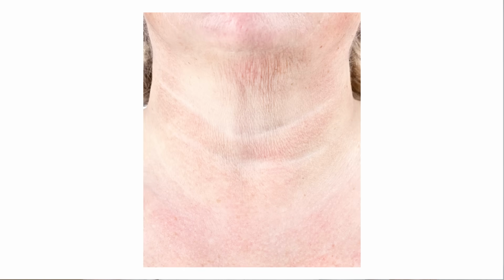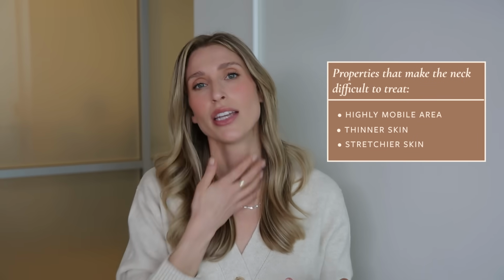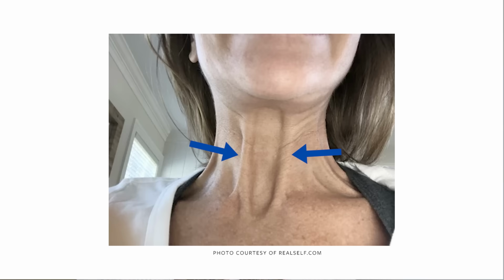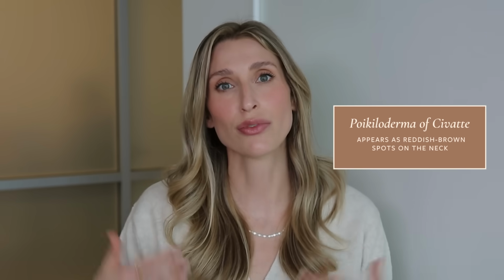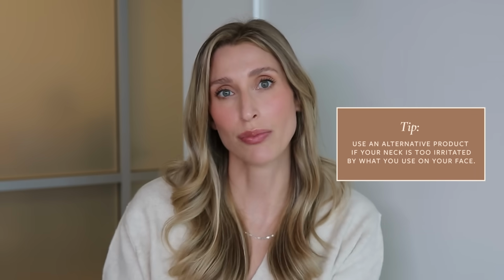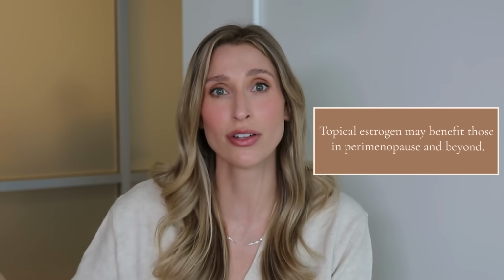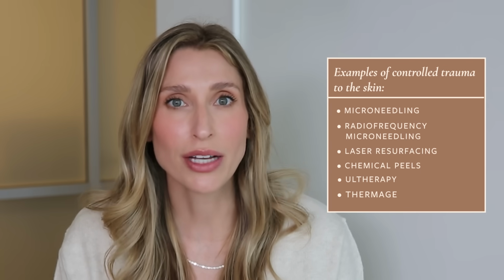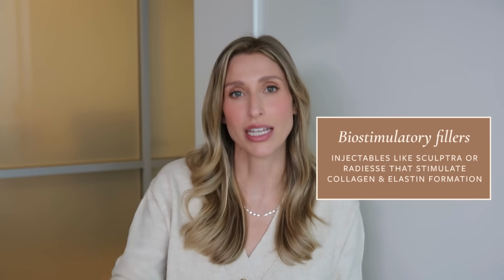How to Fix Saggy Neck Skin | Dr. Sam Ellis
I get asked ALL the time how to improve the look of crepey, loose skin on the neck. There are a few key things we can do (besides plastic surgery) to improve crepey neck skin. In this video I share lifestyle hacks, skincare suggestions as well as in-office procedures that can help improve the look of loose skin and wrinkles on the neck.

CHAPTERS:
00:00 Introduction
01:02 what is "crepey" skin?
02:38 At-home remedies for tightening neck skin
03:24 Lifestyle changes
07:00 Skincare
11:45 In-office procedures